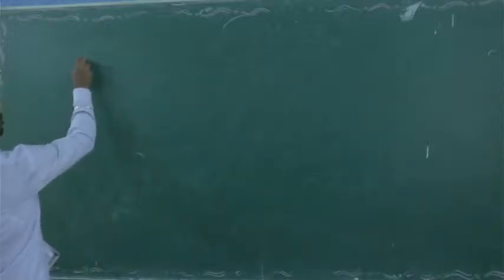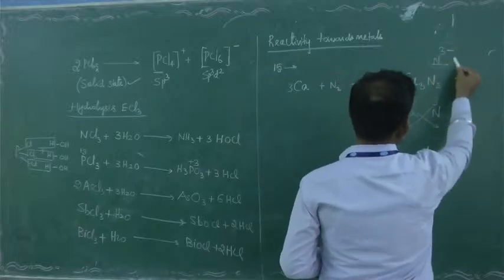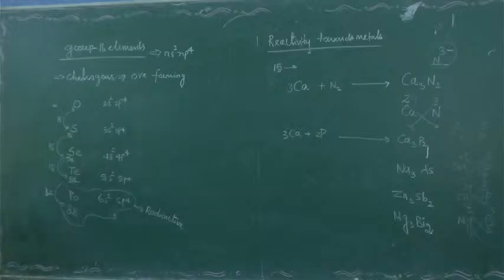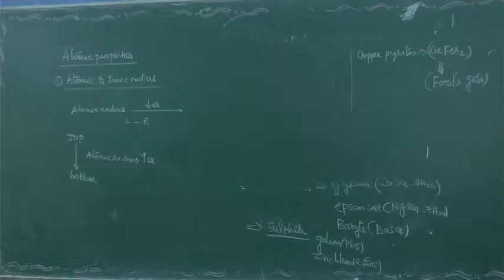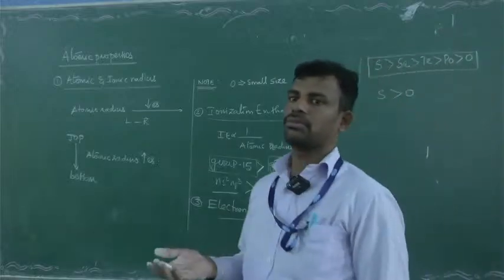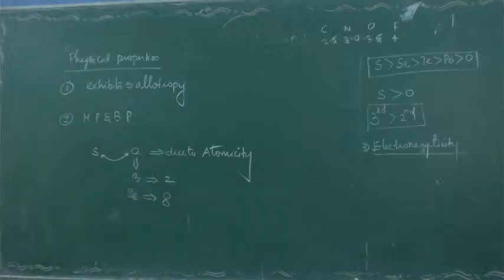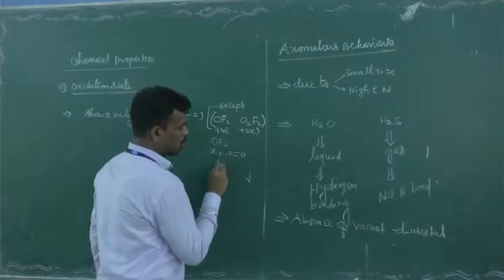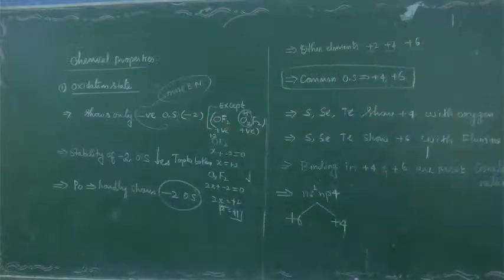NEET XII CHEMISTRY